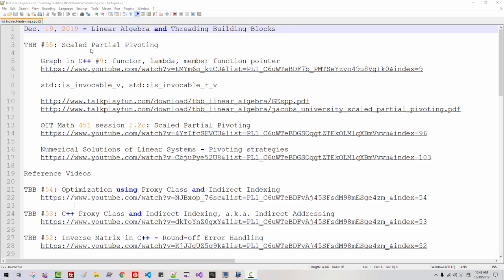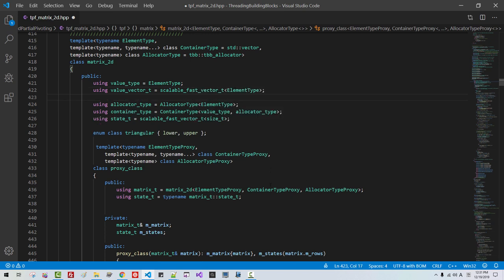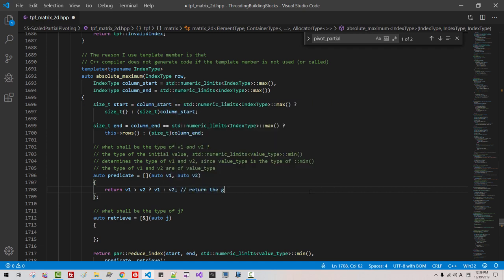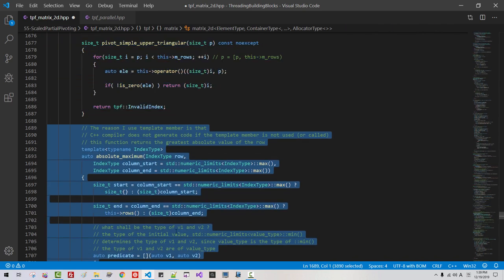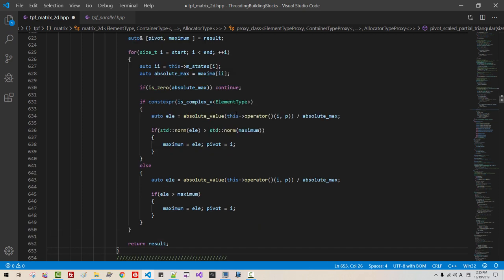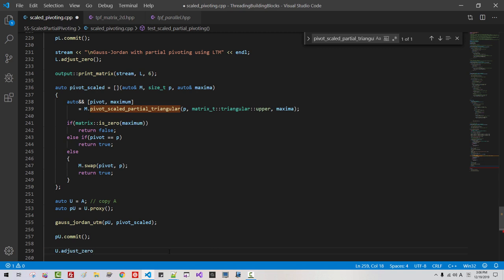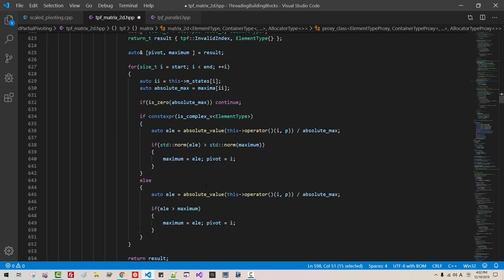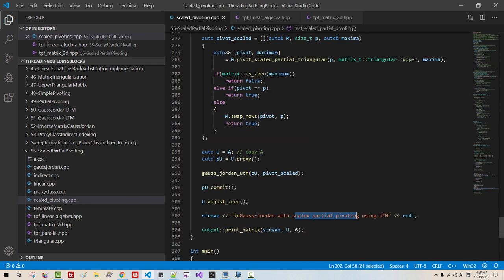TBB #55: Scaled Partial Pivoting - is_invocable_v, is_invocable_r_v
We will implement scaled partial pivoting using proxy class and indirect indexing. We will also use parallel algorithms such as for_index() (the smarter version of std::for_each() ) and reduce_index() (the smarter version of std::transform_reduce) algorithm, also is_invocable_v and/or is_invocable_r_v, which was introduced to C++17 Standard.

 std::is_invocable_v, std::is_invocable_r_v

    A(0, 0) =  3; A(0, 1) = -13; A(0, 2) = 9; A(0, 3) =   3;  A(0, 4) = -19;
    A(1, 0) = -6; A(1, 1) =   4; A(1, 2) = 1; A(1, 3) = -18;  A(1, 4) = -34;
    A(2, 0) =  6; A(2, 1) =  -2; A(2, 2) = 2; A(2, 3) =   4;  A(2, 4) =  16;
    A(3, 0) = 12; A(3, 1) =  -8; A(3, 2) = 6; A(3, 3) =  10;  A(3, 4) =  26;

Download Source Code:
 Episode 55

 Episode 45 - System of Linear Equations with Back Substitution - Implementation